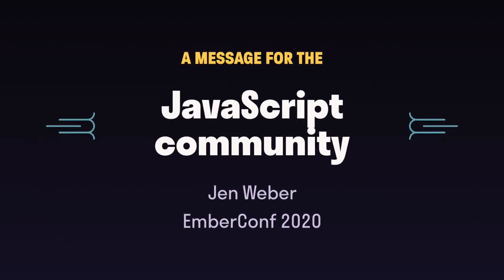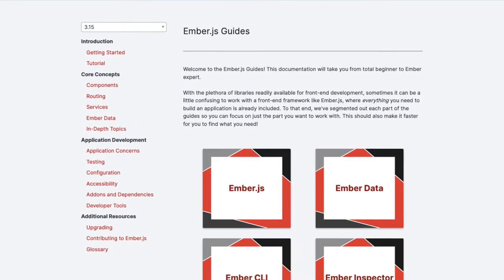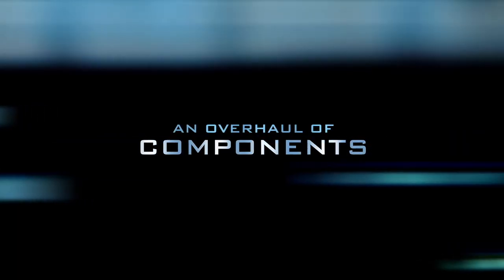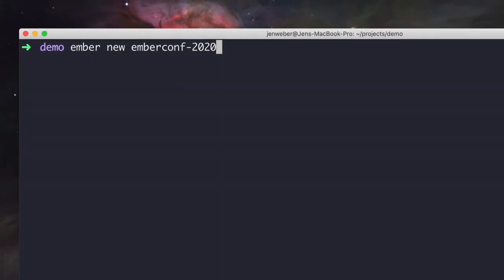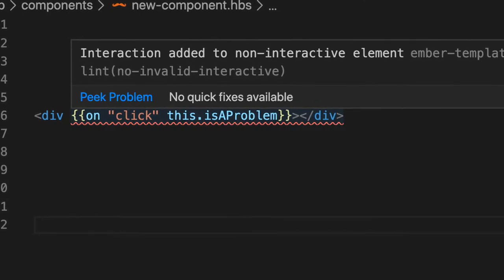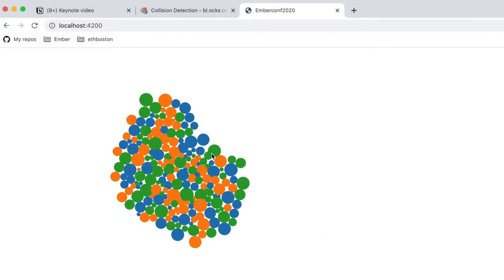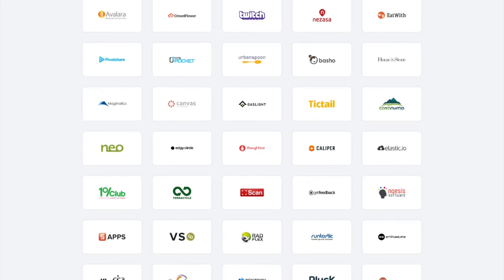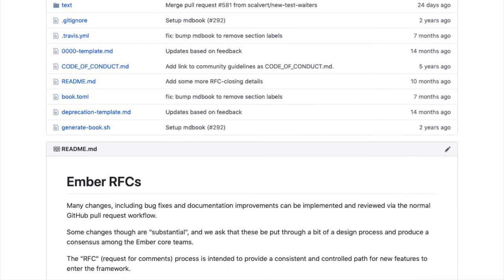Introducing Ember.js Octane - EmberConf 2020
A lot has changed in Ember.js! Octane brings some of the best new features of the web to the solid foundation of Ember. It was released in December 2019.